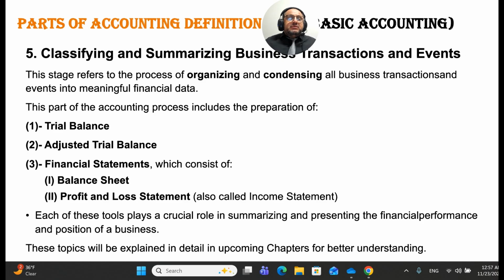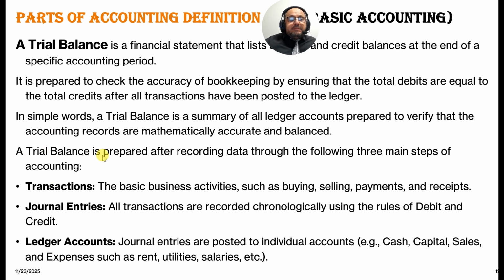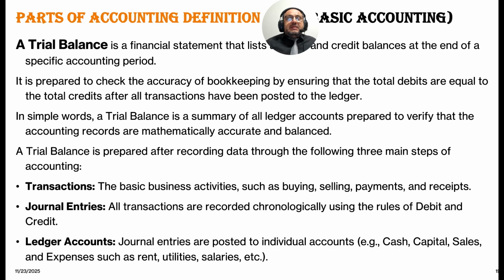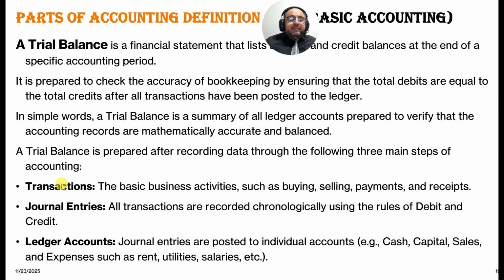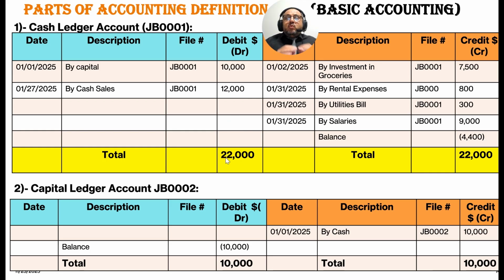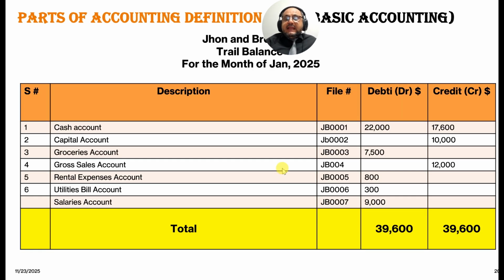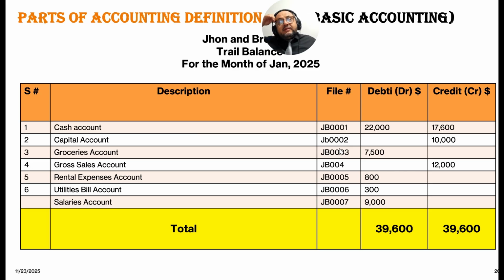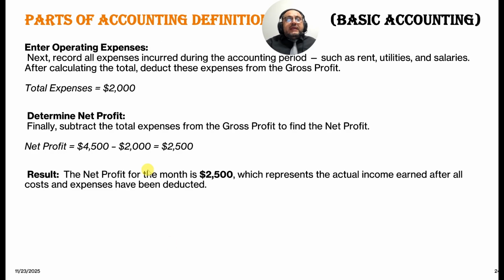TRIAL BALANCE MADE EASY Easy English Lessons with Simple Business Examples for Beginners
Learn Trial Balance Made Easy in this step‑by‑step accounting lesson designed for beginners.
Using simple English and practical business examples, this video teaches:

The purpose of a trial balance

How to prepare it correctly

How to spot errors in your accounts

Why it’s essential for financial statements

Ideal for students, entrepreneurs, and accounting beginners looking for clear, easy‑to-understand explanations.